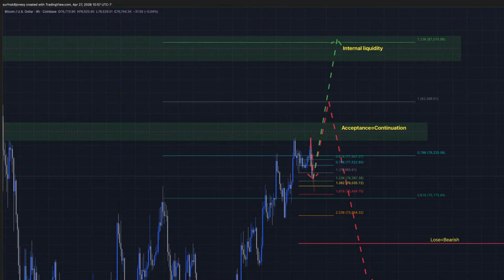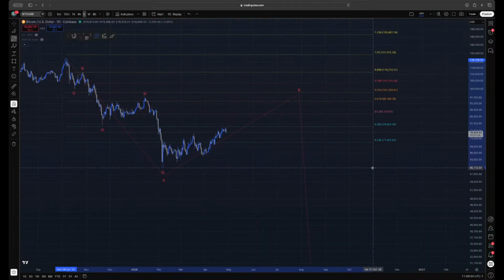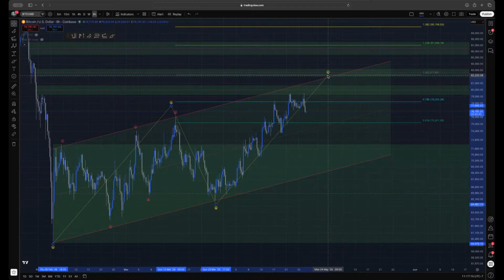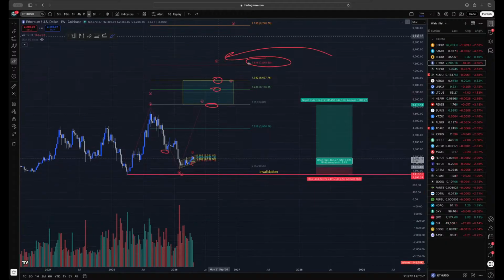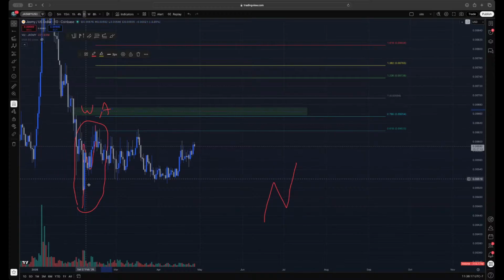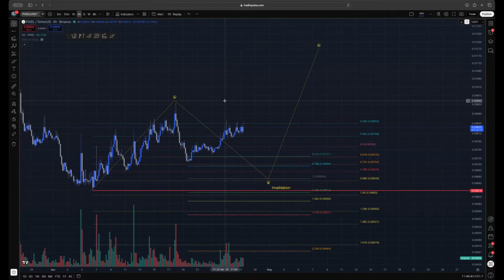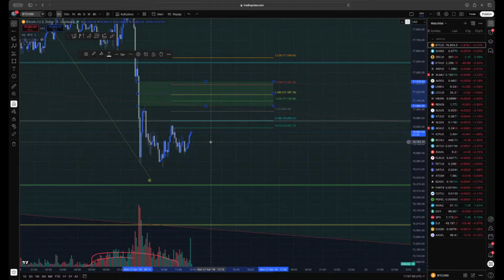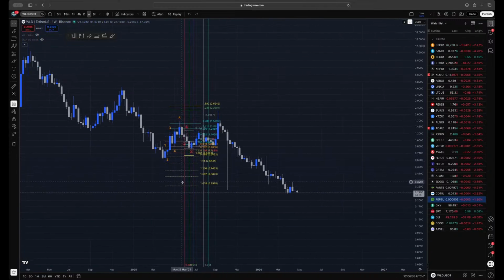URGENT: Bitcoin Decision Zone Hit… Trap or Breakdown?! (LIVE Analysis + Requests)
Bitcoin is at a critical decision point… and the next move could catch everyone off guard.

0:00 – Intro / Market Overview
0:40 – BTC Macro + Key Levels
12:30 – BTC Local Structure / Scenarios
20:30 – BTC Final Levels + What Invalidates
26:00 – ETH Analysis
31:26 – JASMY
41:00 – BANKRCOIN
43:40 – PIXEL
49:00 – FARTBOY
53:28 – BTC Dominance (BTC.D)
58:27 – HBAR
1:00:55 – XDC
1:03:00 – PEPE
1:05:58 – WLD

⚠️ If you’re trading this market, you don’t want to miss this.

Topics Covered:
Bitcoin Analysis, Ethereum, Altcoins, Elliott Wave, Fibonacci, Crypto Market Update, Trading Setups